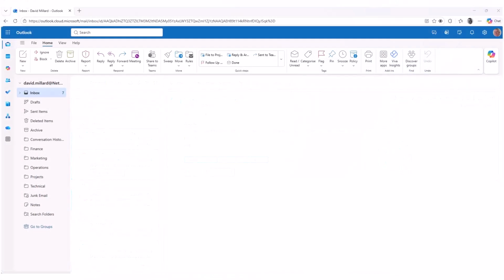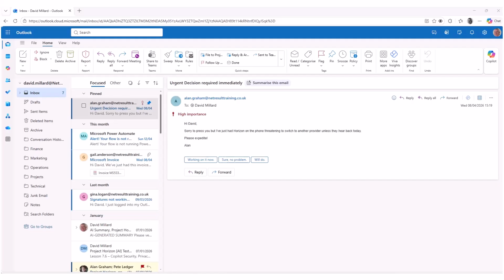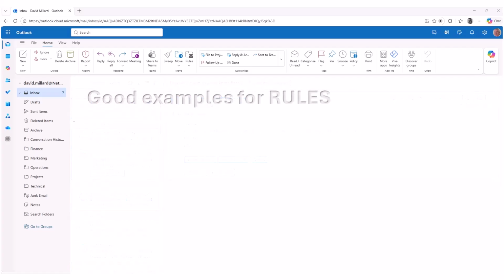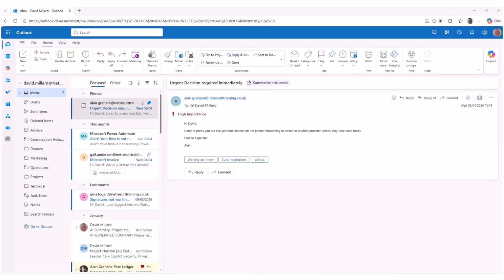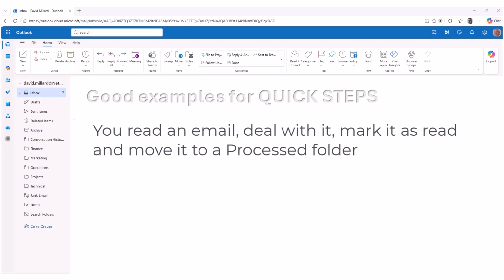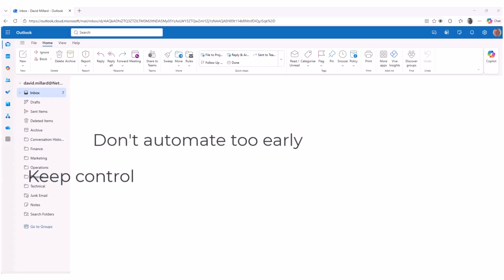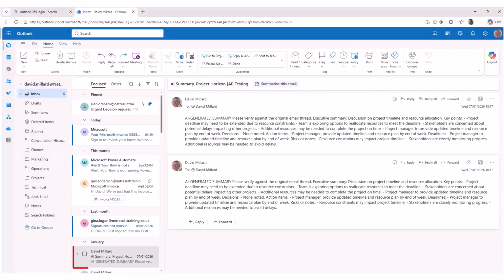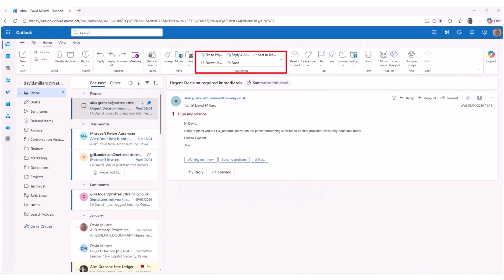You're Using the Wrong Outlook Feature! Rules vs Quick Steps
Are you confused about the difference between Outlook Rules and Quick Steps?
You're not alone. Many Outlook users use one feature when the other would save them far more time.
My new Outlook Email Mastery course is now LIVE!

In this video I'll explain:

✅ What Outlook Rules actually do
✅ What Quick Steps are designed for
✅ When to use Rules
✅ When Quick Steps are the better choice
✅ How using both together can dramatically speed up email management

By the end of this tutorial you'll know exactly which feature to choose for every situation and you'll be able to organise your inbox much more efficiently.

David
Netresult Training